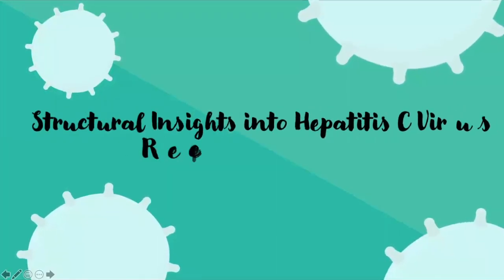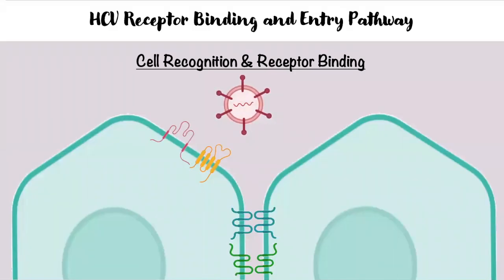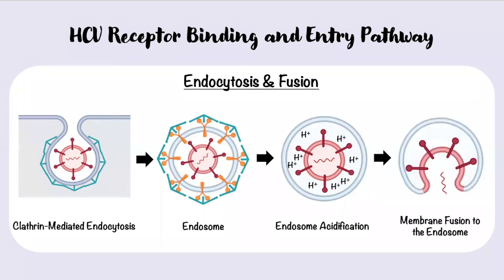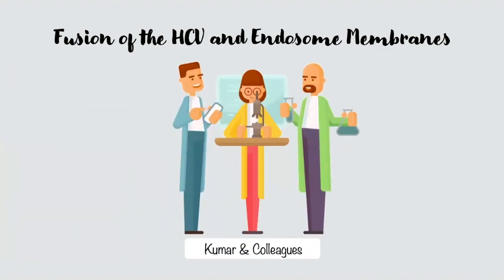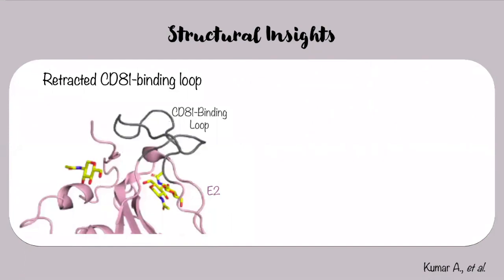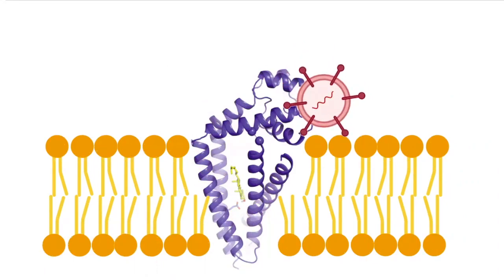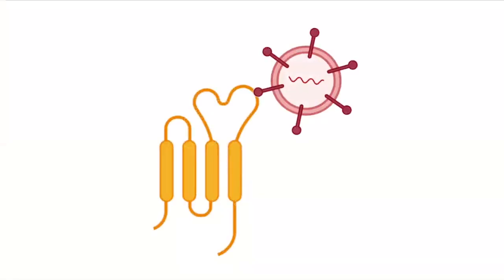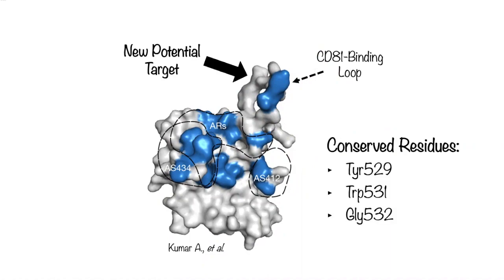Structural Insights into Hepatitis C Virus Receptor Binding and Entry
Membrane fusion induced by low pH and the interaction of HCV glycoprotein E2 with the long extracellular loop of CD81 receptor.

Images were created using BioRender.com